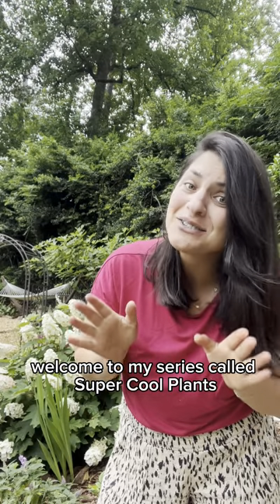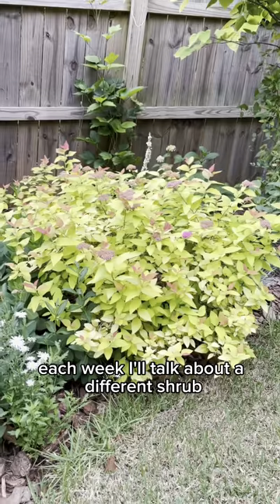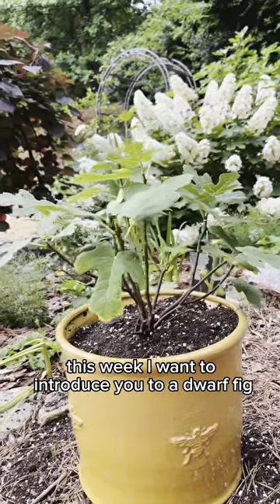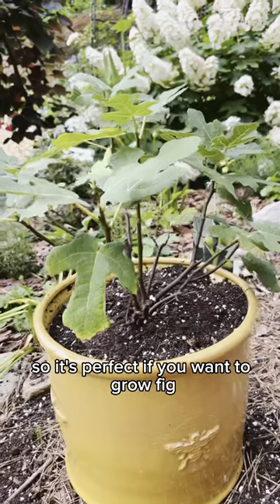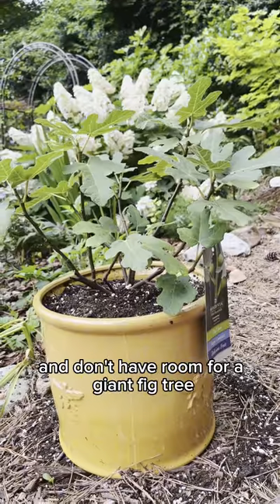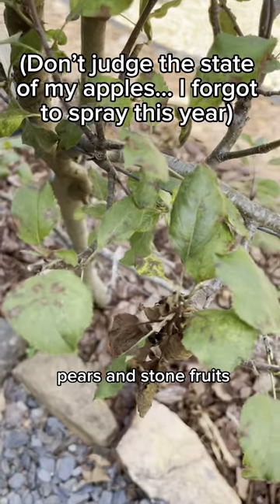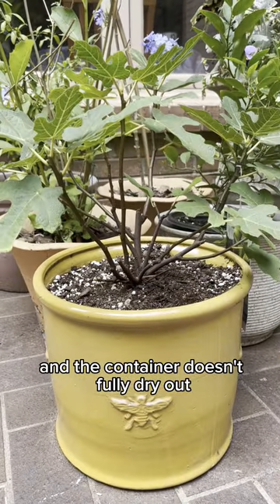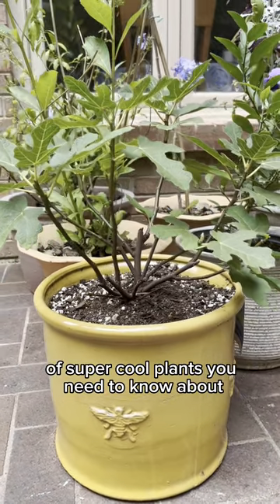Super Cool Plants You Need to Know About Series: a fig that fruits on your patio and stays under 3'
Welcome back to my series featuring super cool plants you need to know about -- a series where I share compact, low maintenance shrubs for the home gardener that can easily be incorporated into your landscape.

Today I wanted to talk about a plant that's as delicious at is is adorable -- ​⁠​⁠@MonroviaPlants FIGNOMENAL dwarf fig. If you've always wanted to grow figs but don't have the space or live outside of zones 7-10; this is the fig tree you want to get.

I'll be posting this series every Wednesday -- so don't forget to hit the follow button to follow along for the next awesome plant you should know about.